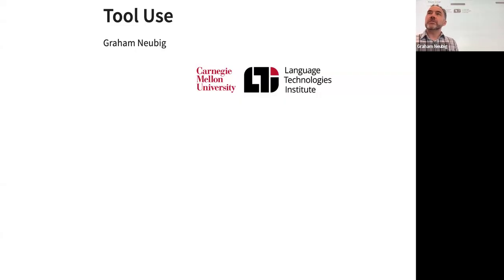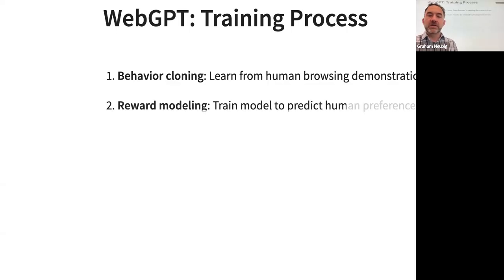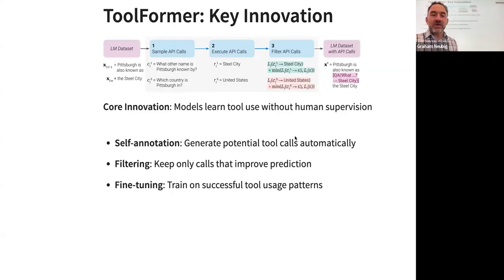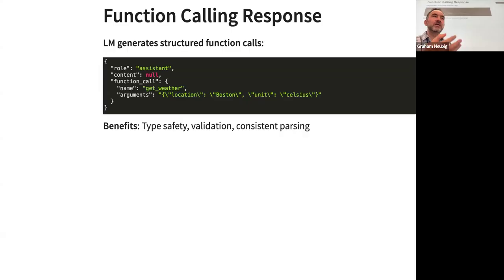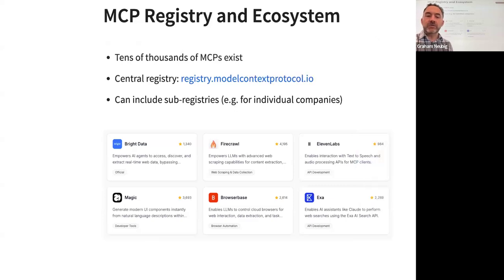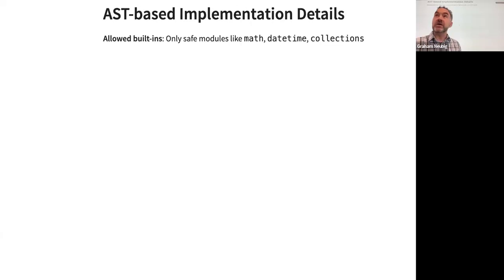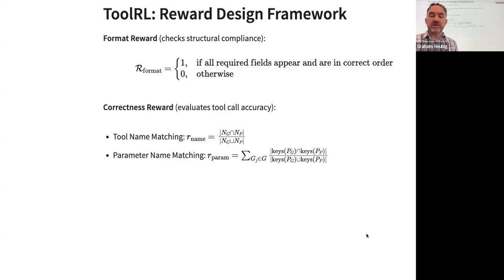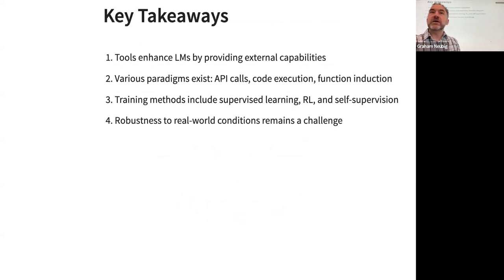CMU LLM Inference (10): Incorporating Tools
What are tools? Definition and taxonomy
Basic tool use paradigm
Key approaches: PAL, Toolformer, Gorilla, WebGPT
Tool creation: TroVE and Large Language Models as Tool Makers
Tool robustness: Benchmarking failures in tool-augmented language models
Standardized function calling (JSON Schema)
Parallel function calling
Model Context Protocol (MCP) and MCP registries
FastMCP framework for rapid MCP development
Sandboxed code execution for secure tool use
Tool use scenarios and trade-offs
Evaluation challenges and best practices